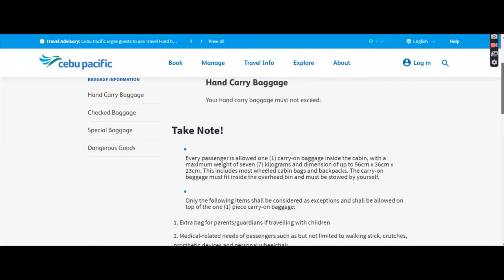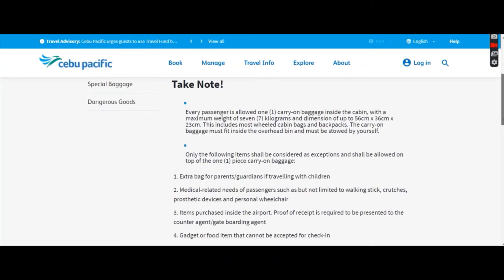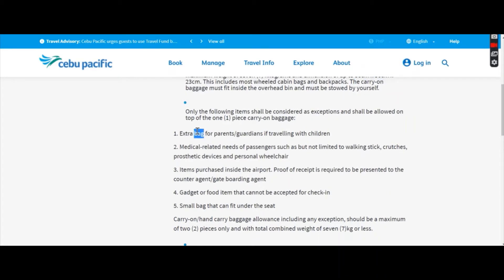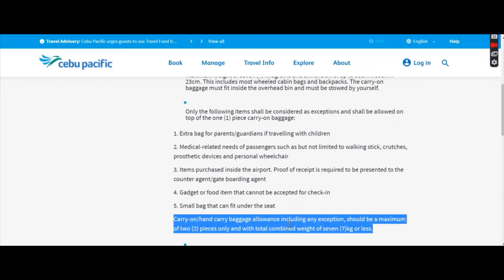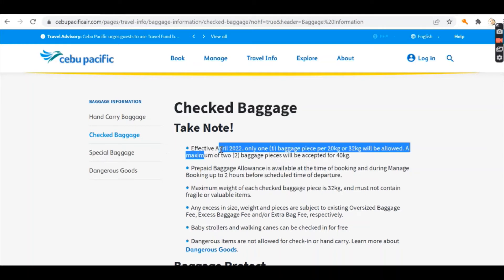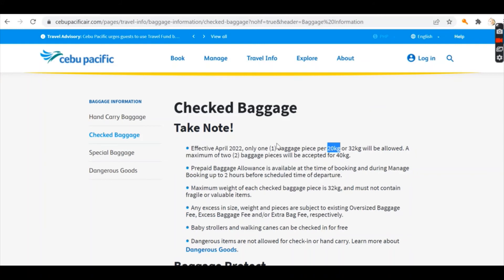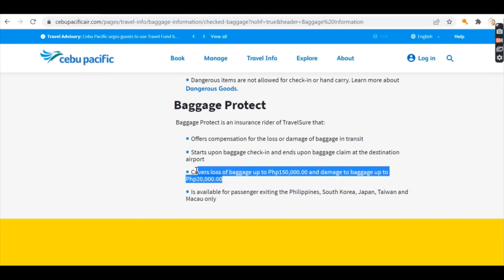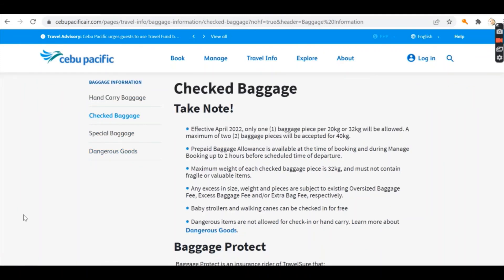CEBU PACIFIC BAGGAGE POLICY EFFECTIVE APRIL 1, 2022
Explaining the updated baggage policy of cebupacific